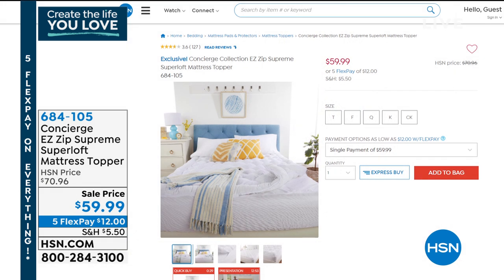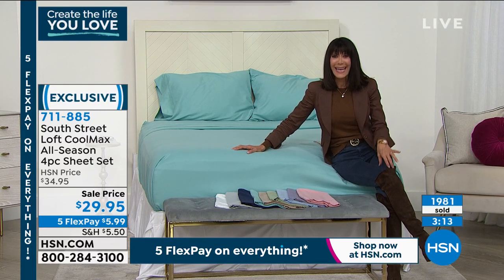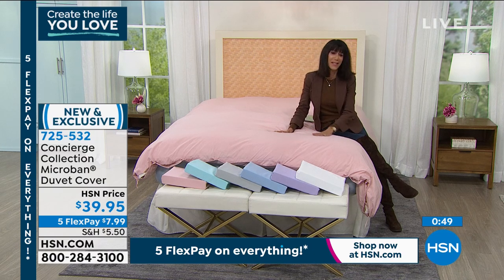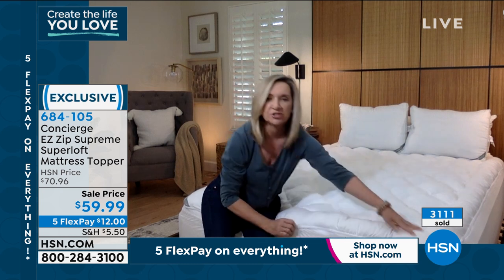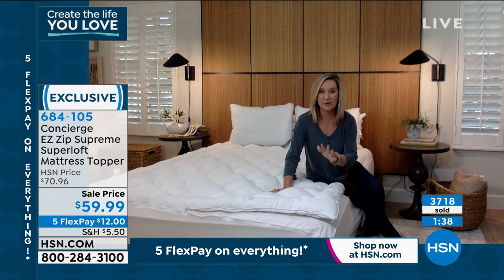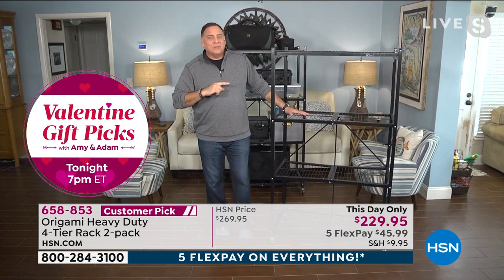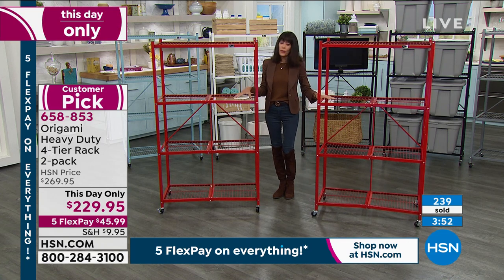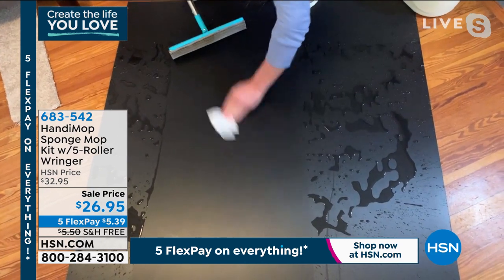HSN | Not Just White Sale 01.30.2021 - 03 PM